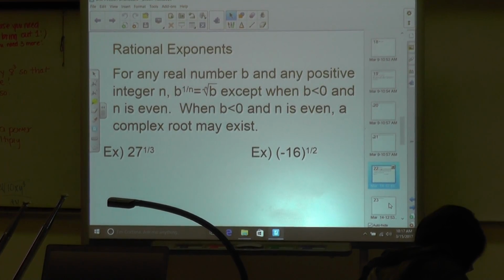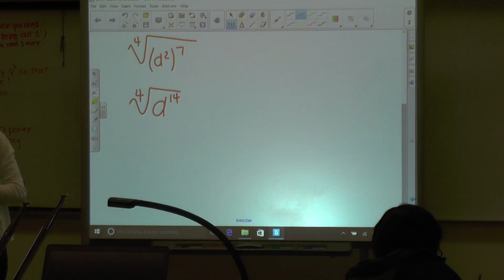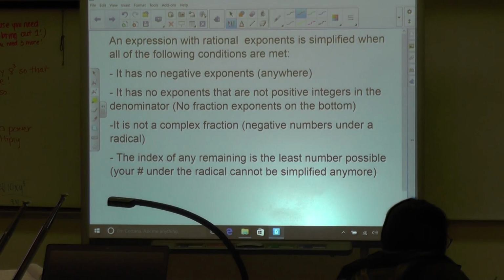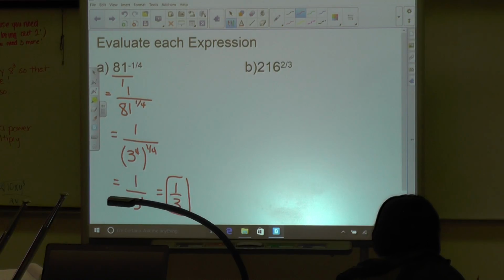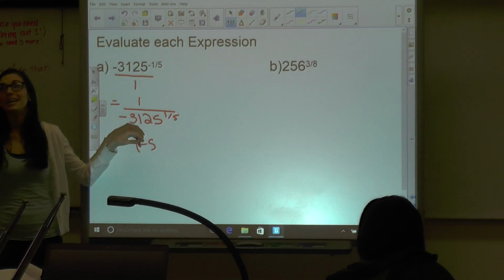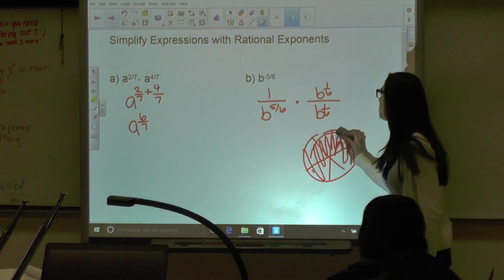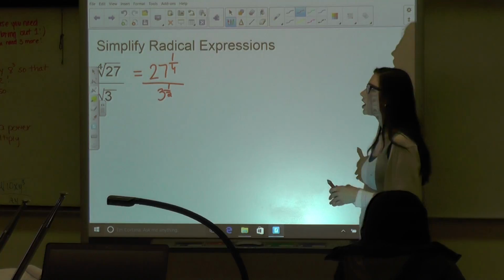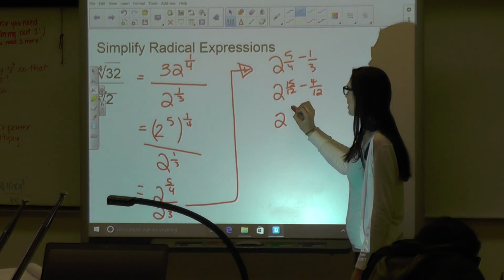Rational Exponents simplifying & Evaluating Part 1